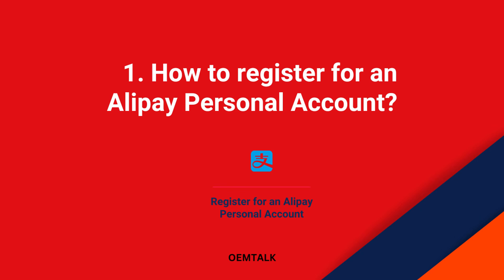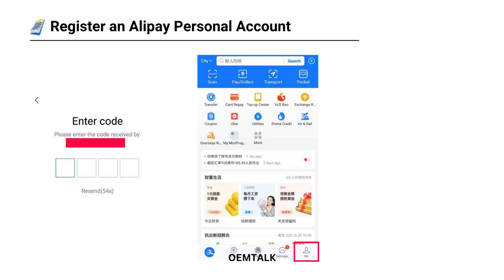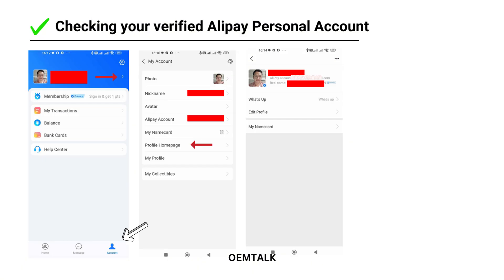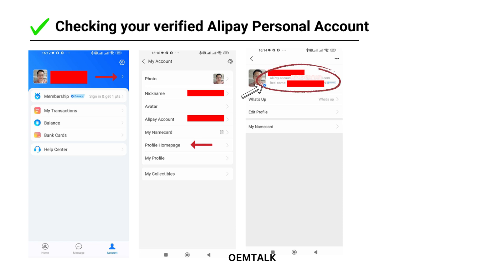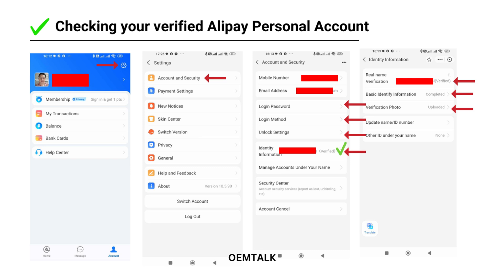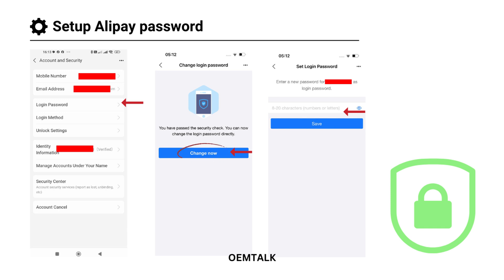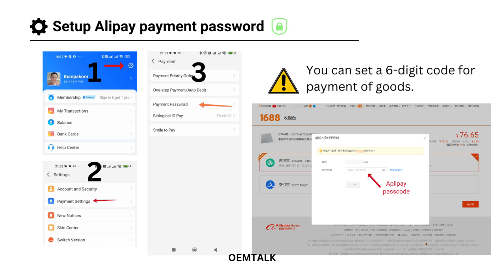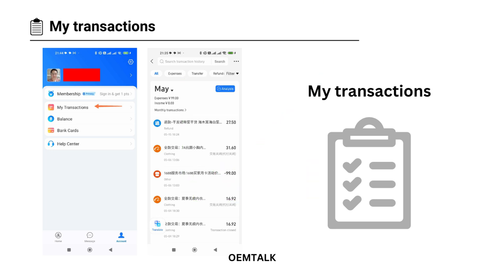How to Create & Fully Verify Alipay Account [2024-2025 Full Guide]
Learn how to create and fully verify your Alipay account with this step-by-step guide updated for 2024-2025! Whether you're new to Alipay or facing verification issues, this video will walk you through every detail, from registration to solving common problems. Perfect for seamless transactions on 1688, Taobao, and more. Don't miss out on this comprehensive guide to Alipay success!

Time Stamps
0:00 How to register for an Alipay personal account
2:20 Checking your verified alipay personal account
5:10 Setup alipay password
7:02 Setup alipay payment password
8:00 add bank card

how to create alipay account without a chinese bank account
how to create alipay account andverify account
how to create and verify alipay account